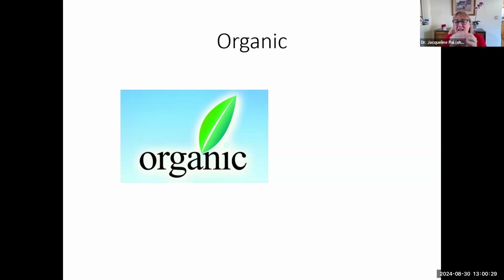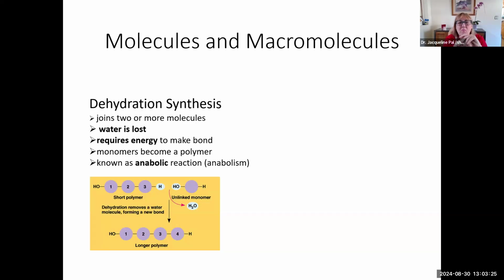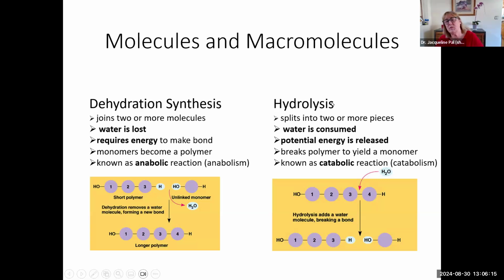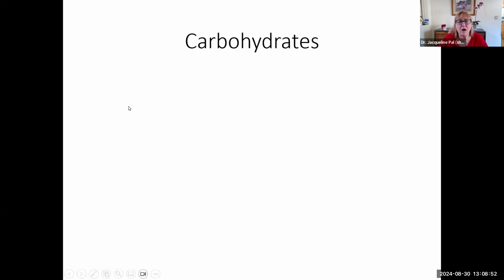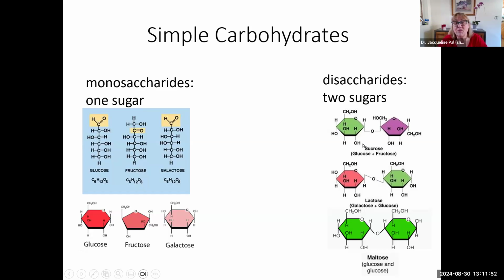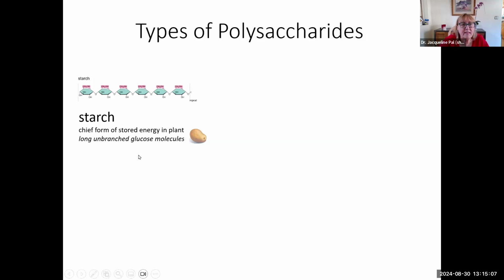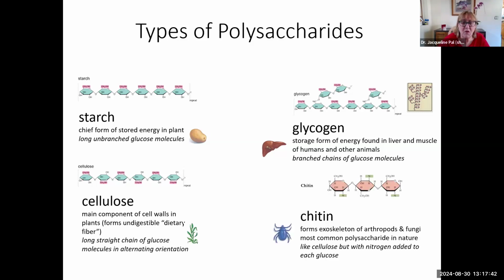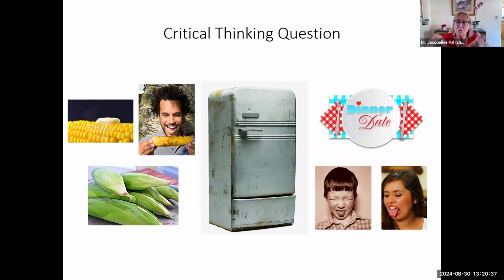hbio2e organic molecules & carbohydrates 23 min